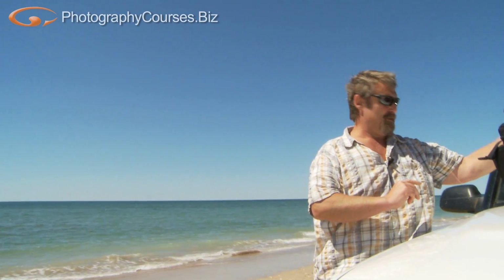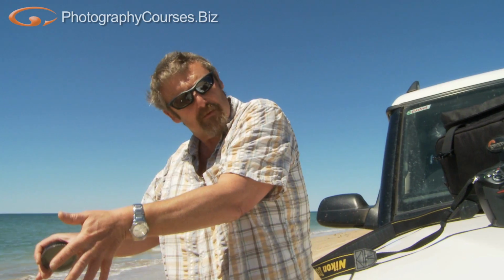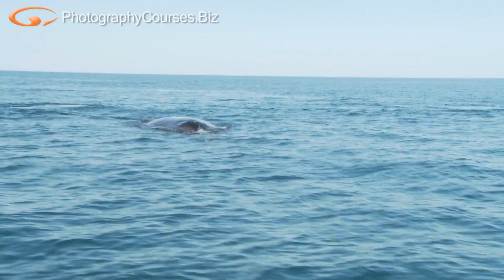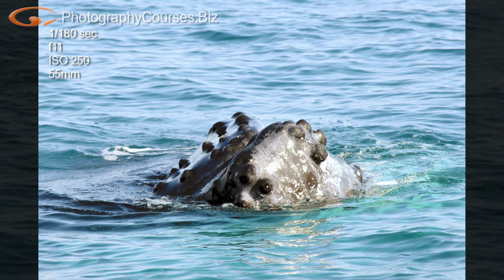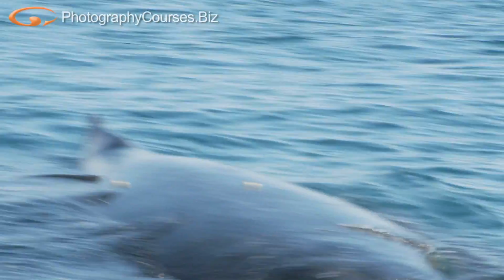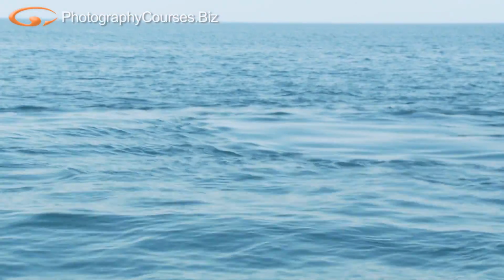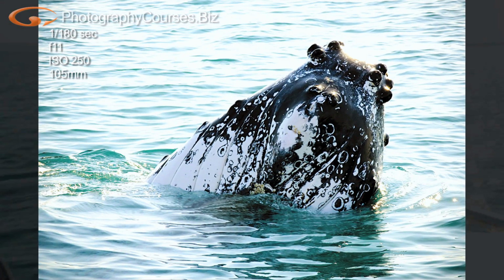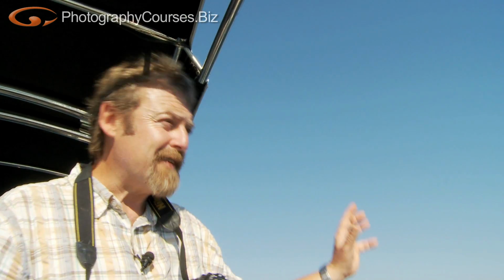Photography Tips for Whale Watching Pt1 - Photo opportunity of a lifetime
In this photography tip I'm going to share a whale watching trip to Exmouth Western Australia where we unexpectedly got very up close and personal with a couple of Humpback Whales. This was a holiday (not a commercial shoot) and lifetime opportunity to photograph and be with these amazing humpback whales - something I'd always wanted to do.

This tip is all about the preparations for the main event. Test shots, which lens, focal length and light plus the difficulties of photographing from a moving boat..

Mike Browne